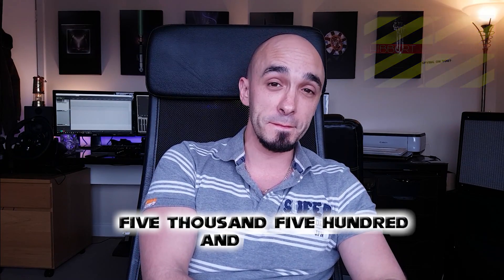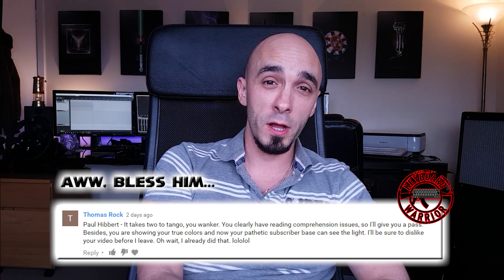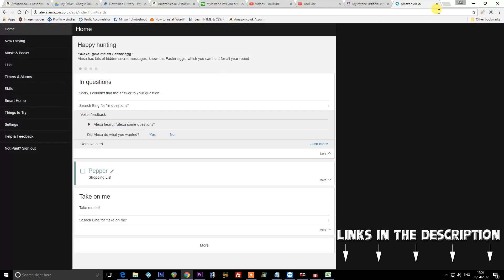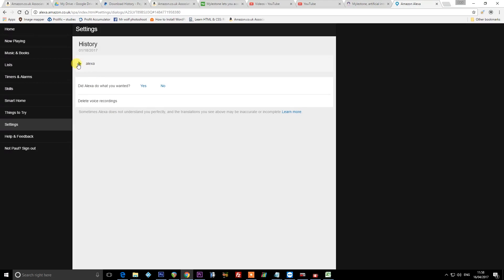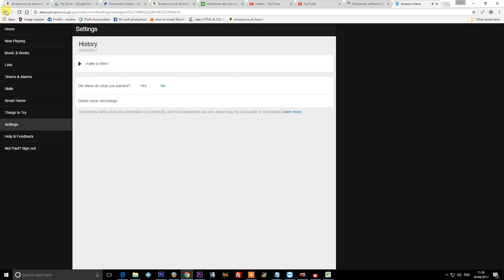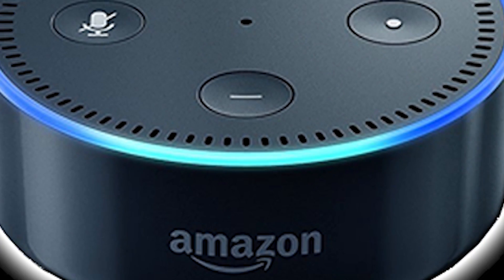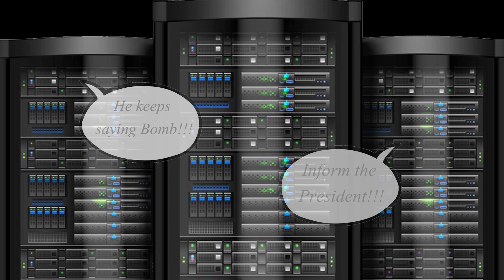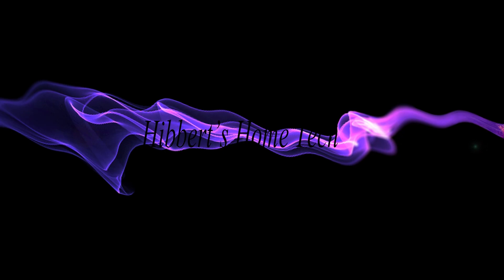How To Listen to Alexa's Recordings Of You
How to listen to all the Wav files that Amazon has stored on you.

Links:
Audio History page for Alexa